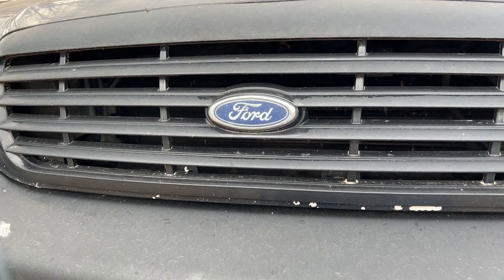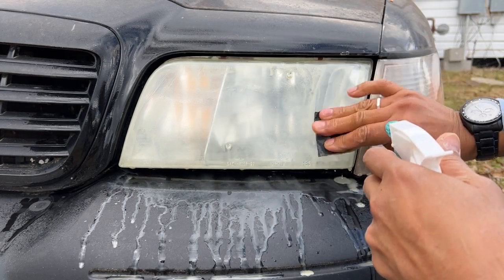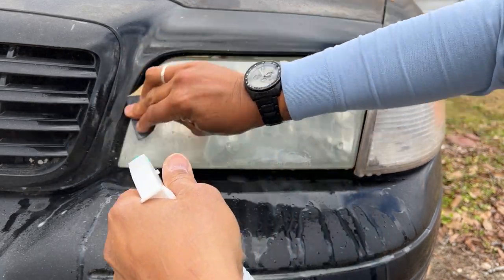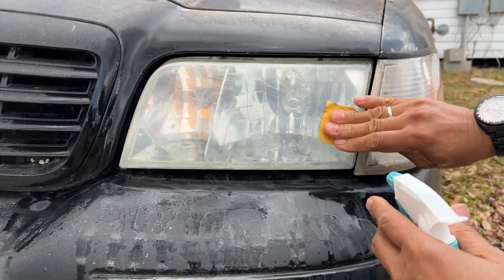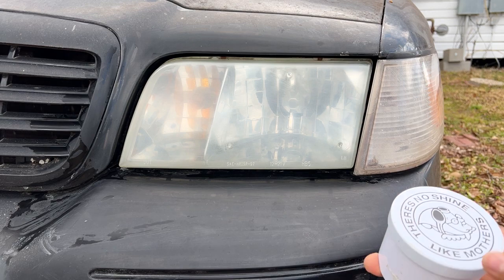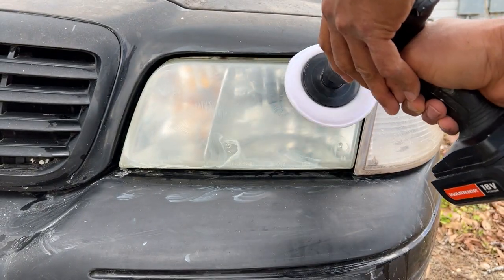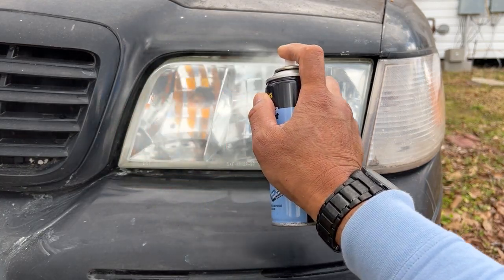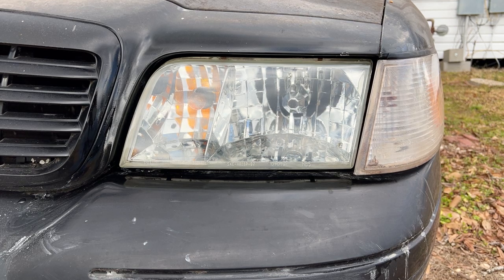How to restore Headlights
1998 Ford Crown Vic Headlight Restoration